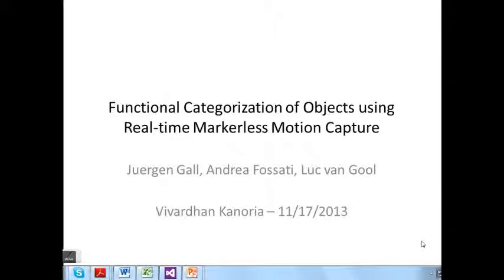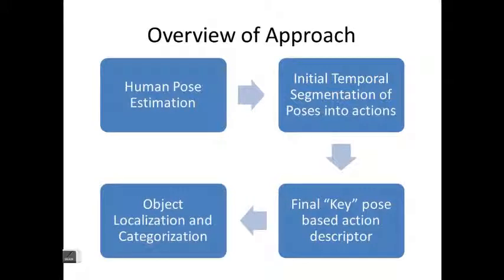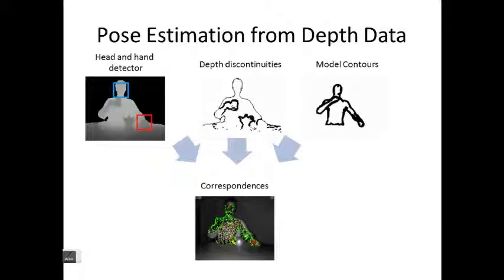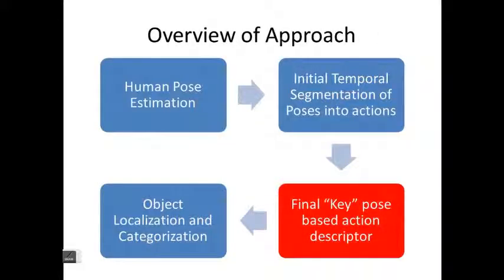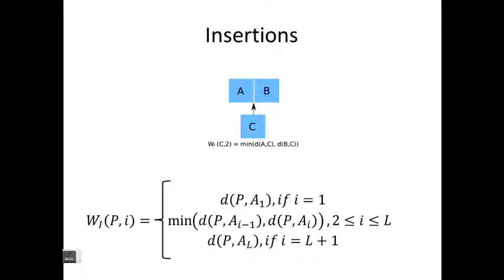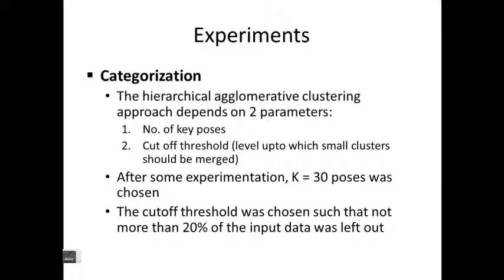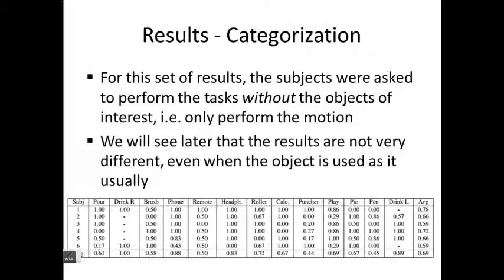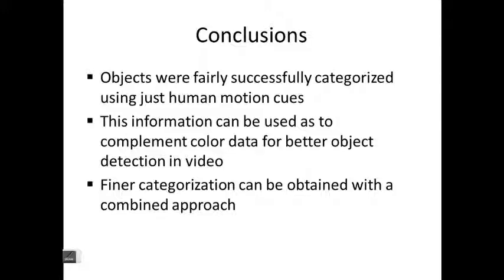CS331B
Functional Categorization of Objects using Real-time Markerless Motion Capture